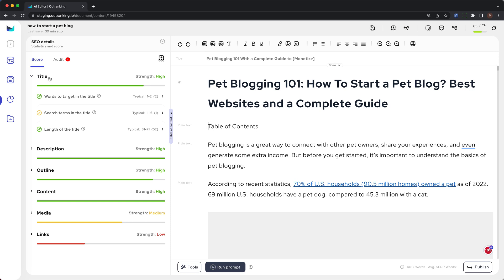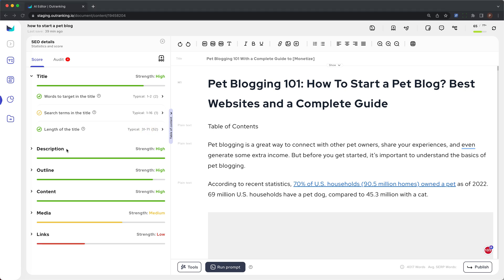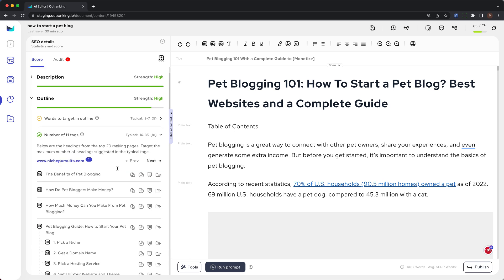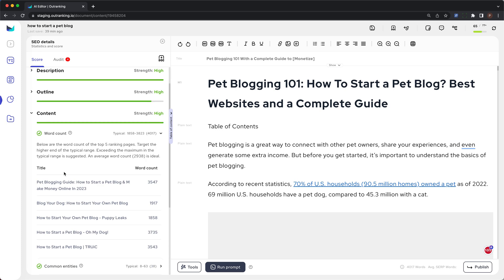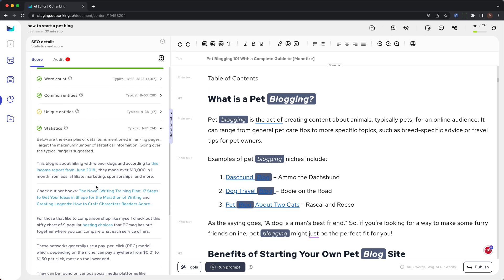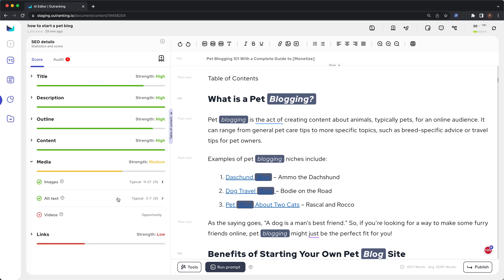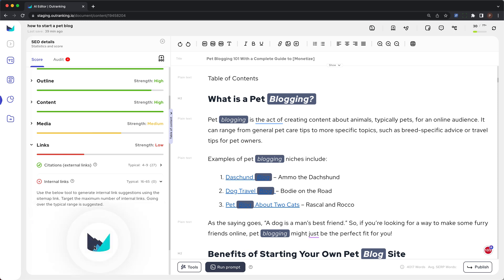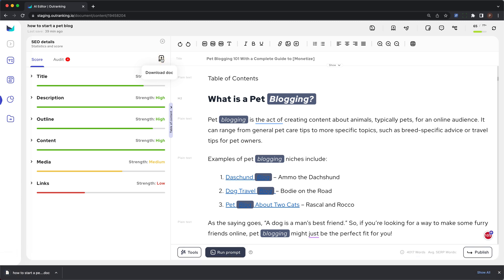How To Optimize Content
Outranking.io is an AI-powered tool that helps to research, write and optimize content for higher organic traffic quickly and efficiently.